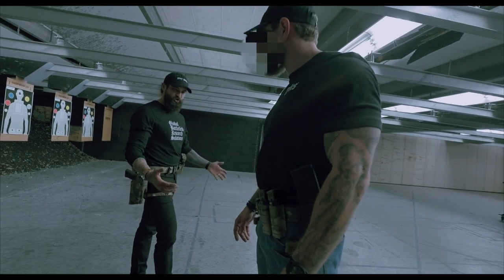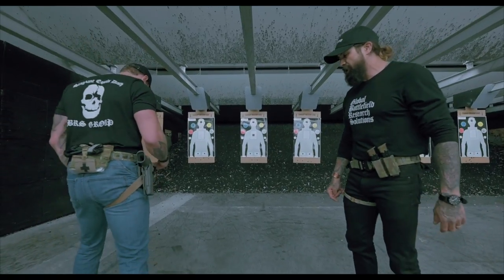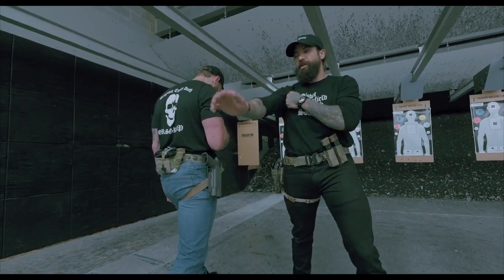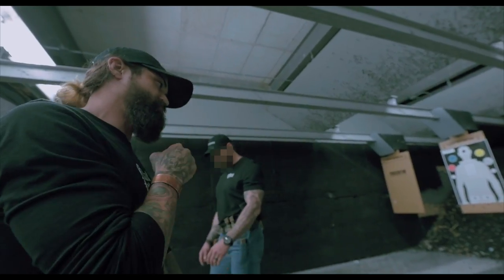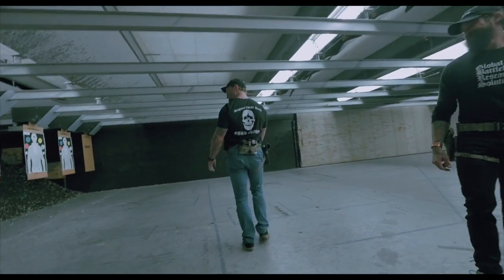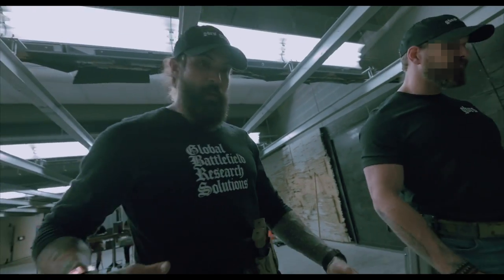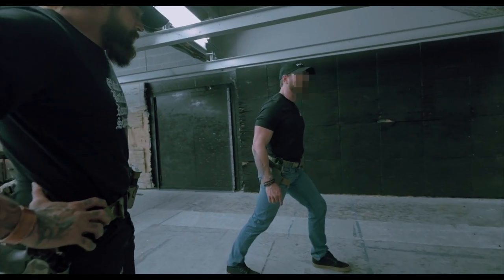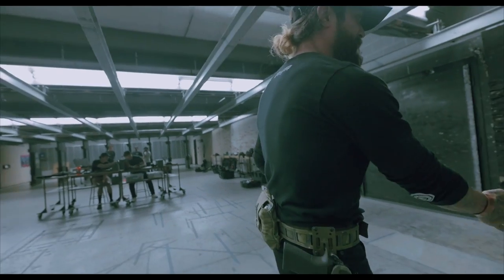HEP - STANCE MATTERS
Dir  @GsWeapons @HighEndPew